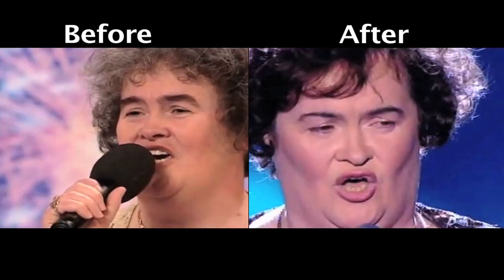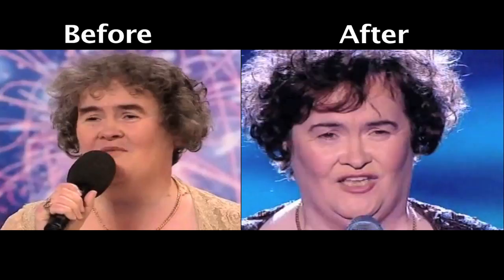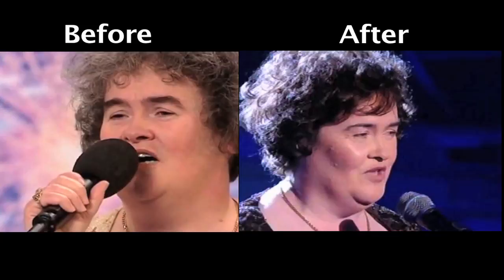Susan Boyle Makeover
Susan Boyle from Britain's Got Talent had a makeover! She sang Memory from Cats in the Semi Finals 1 and has a new make up look which has really transformed her.
Check out Stila Illuminating Foundation. Reshaped eyebrows, a new hair color and style and beautiful but minimal makeup such as rose blush and an illuminating foundation, a complimentary lip color has brought out her natural beauty and enhanced her best features.  hd hq Cry Me a River